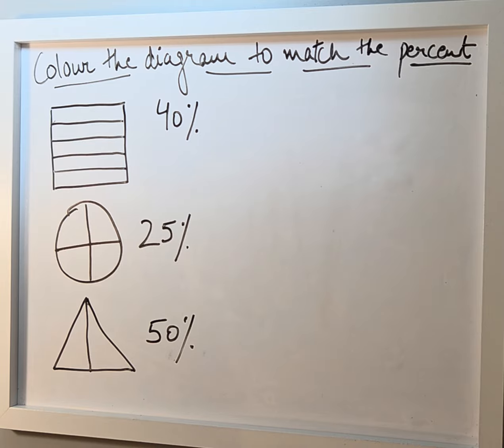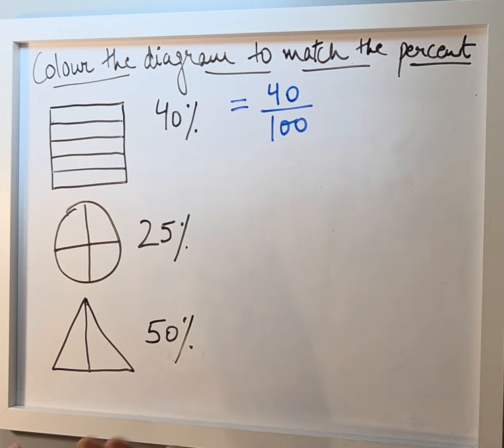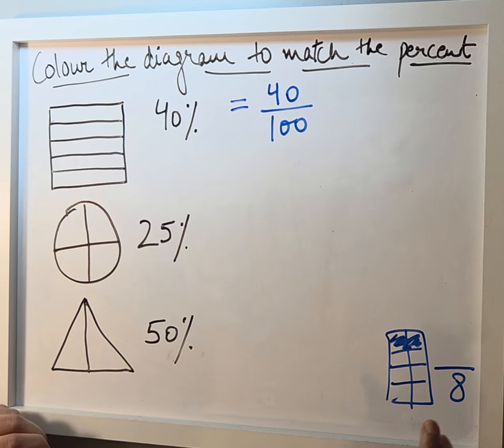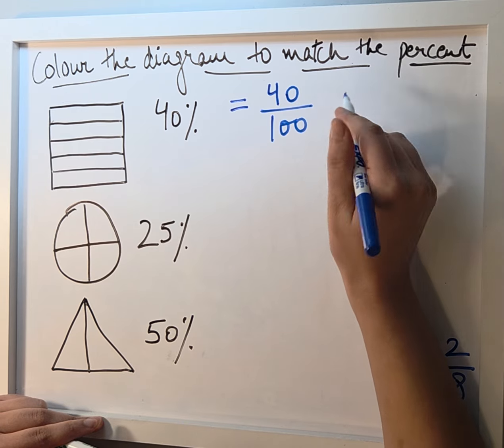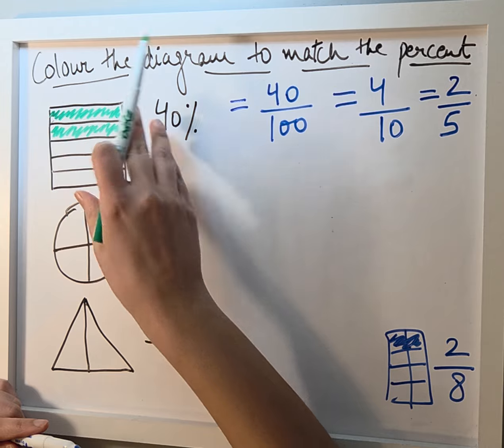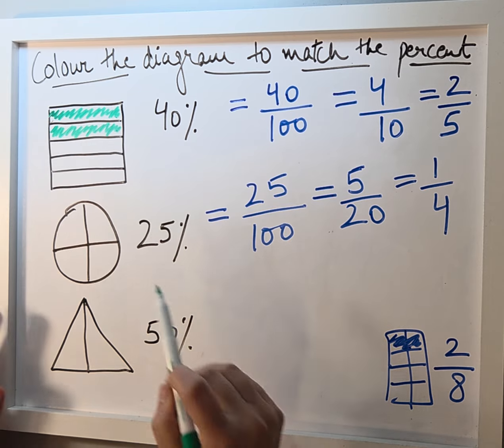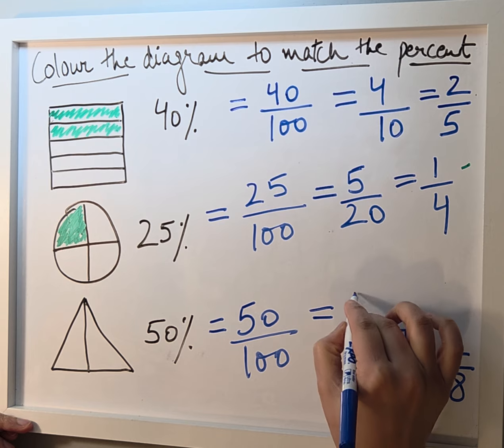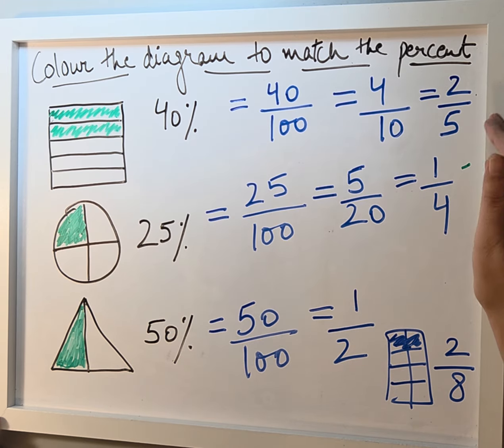Avoid These Mistakes When Converting Percent to Fraction